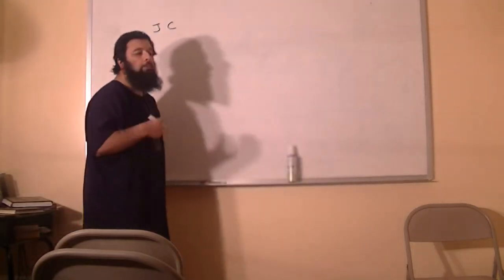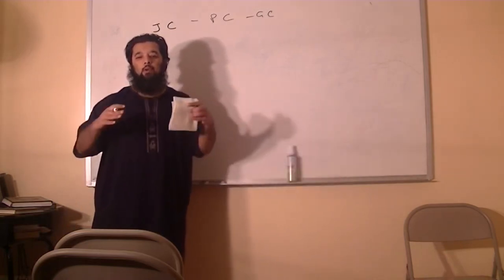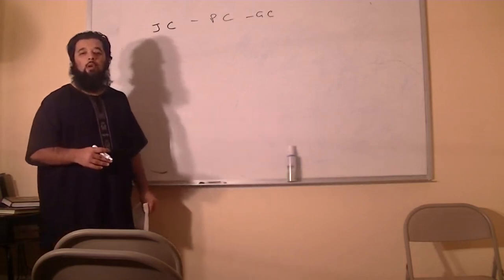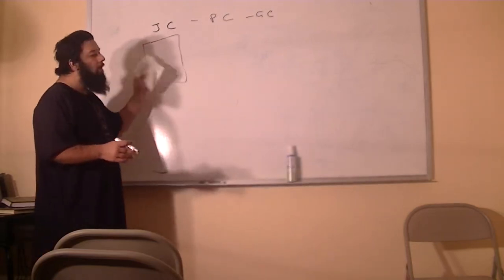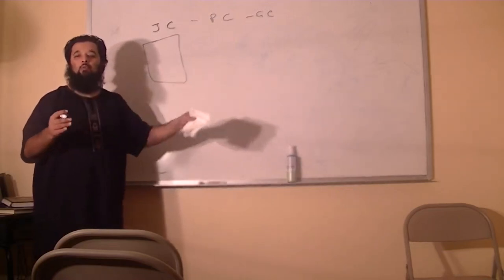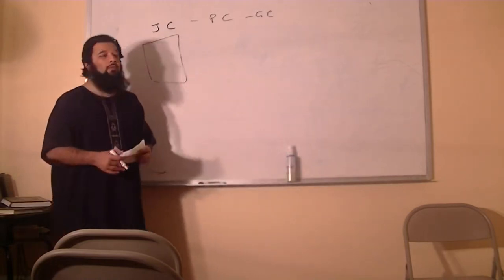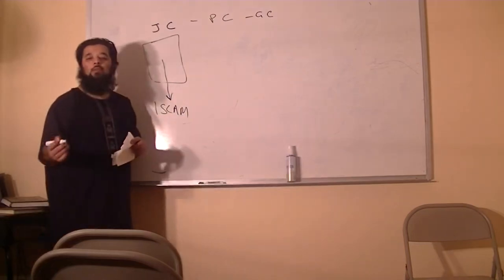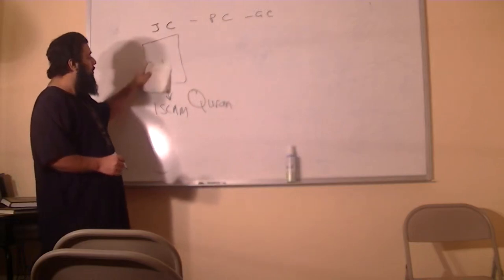Shiekh Omar Baloch - A Message for'Jews for Jesus' People